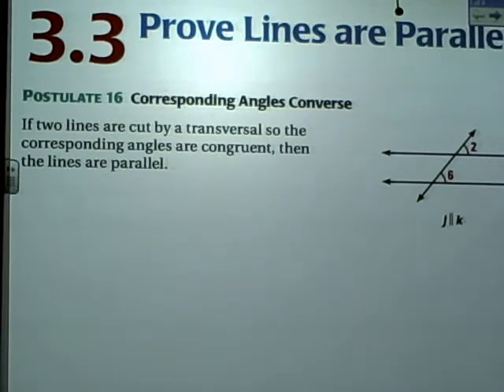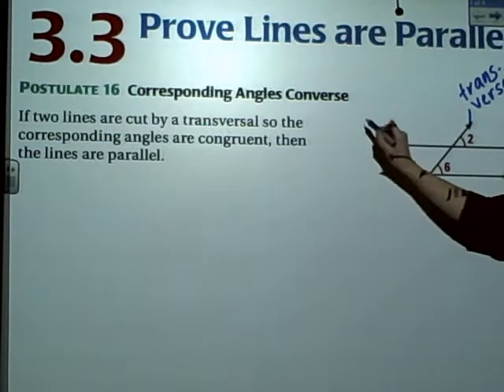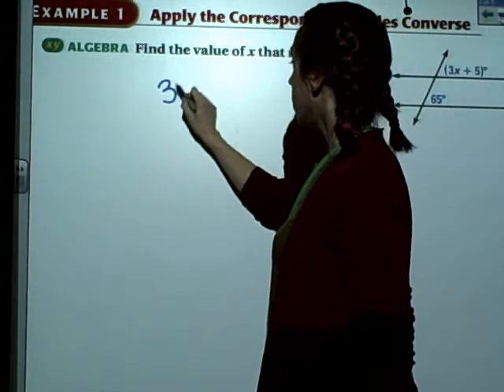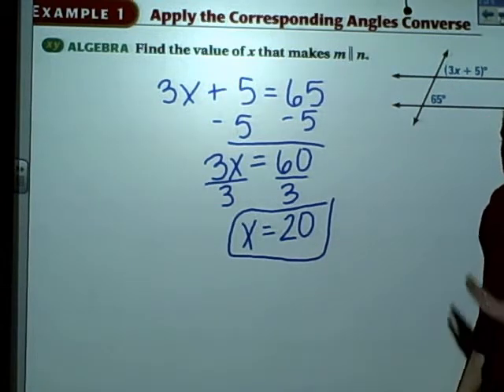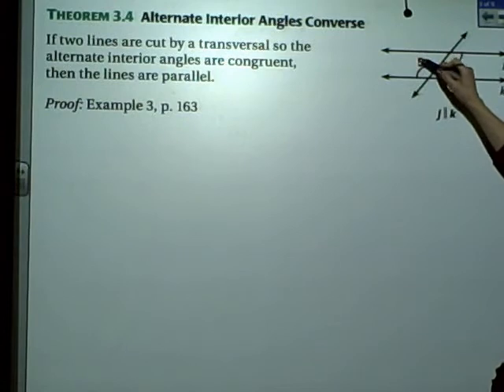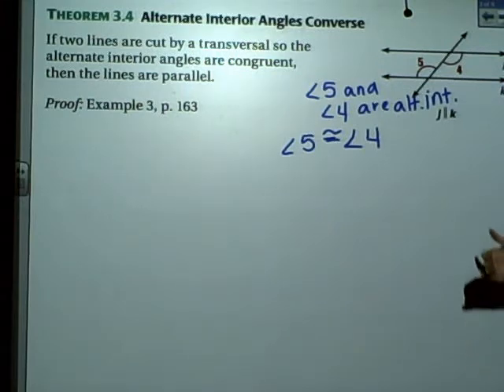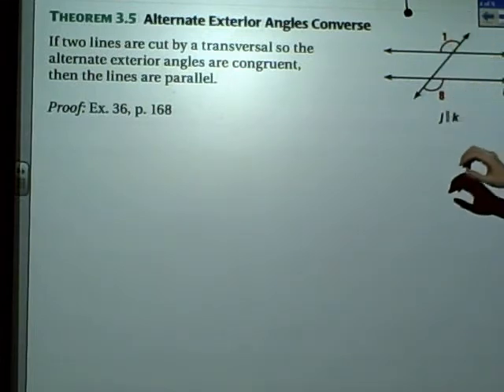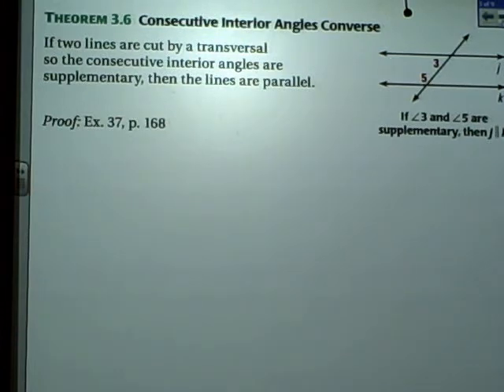3 3 Prove Lines are Parallel